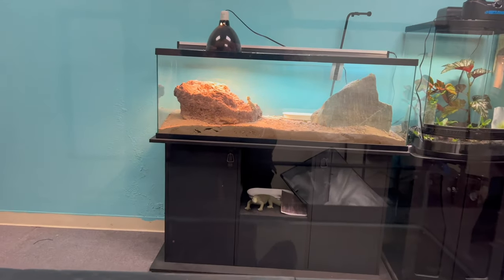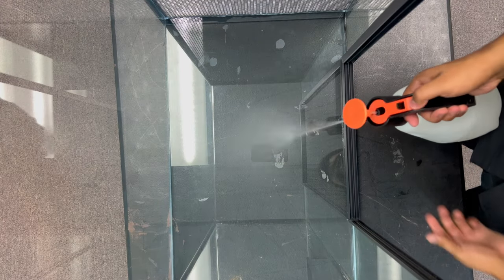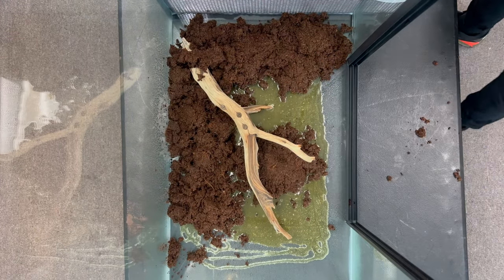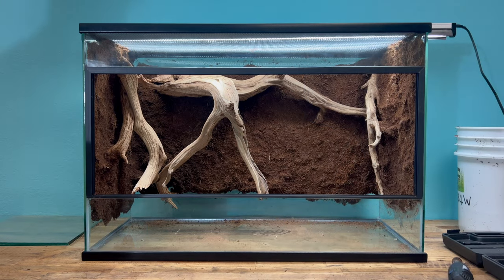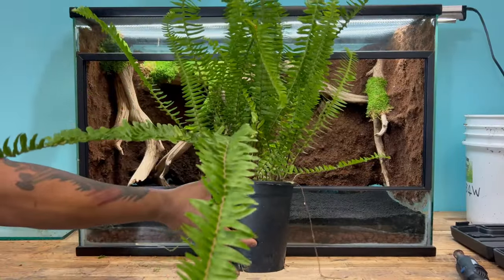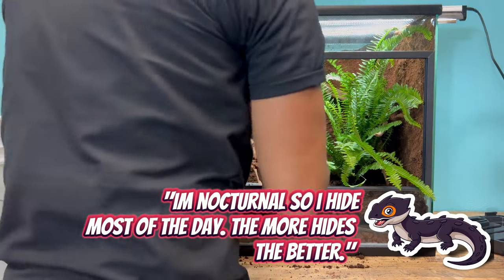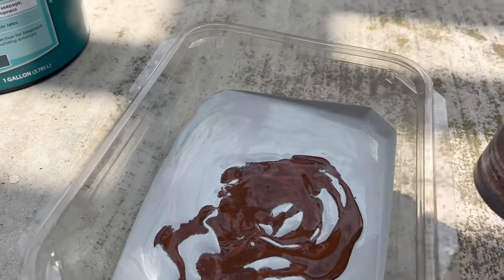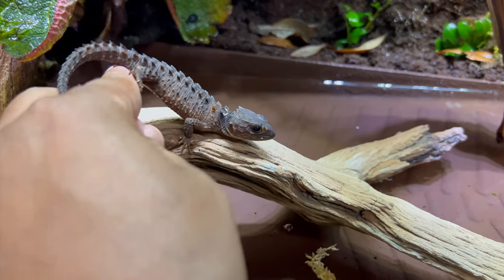AWESOME BIOACTIVE Crocodile skink set up | How to set up a white eye crocodile skink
White eyed Crocodile skinks are a beautiful species of lizard that when cared for properly, can make an amazing pet.
Im going to show you how to make an awesome bioactive enclosure that will cater to the needs of your reptile.